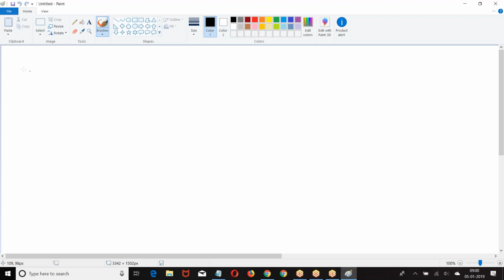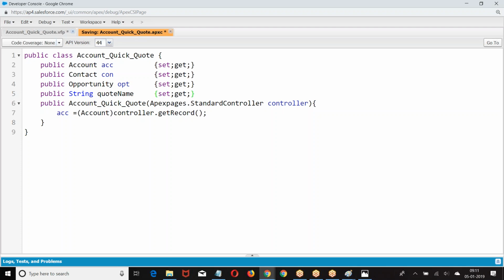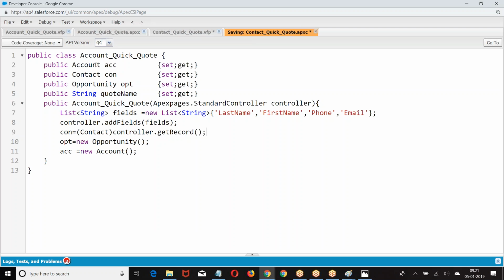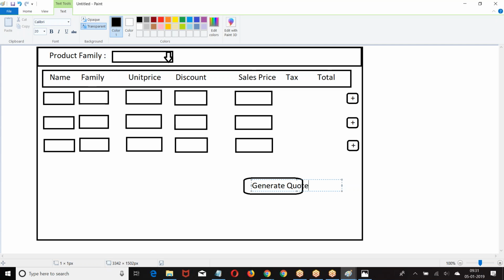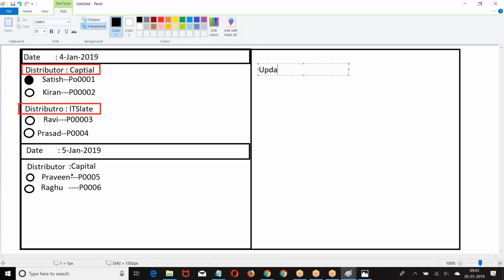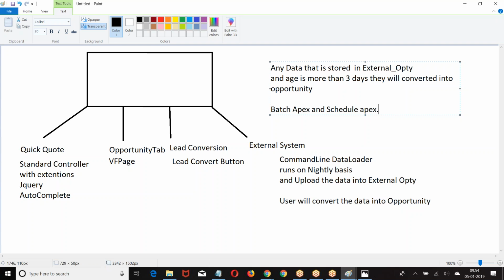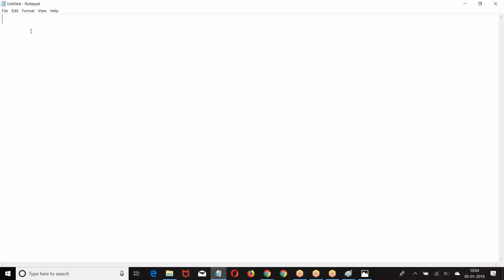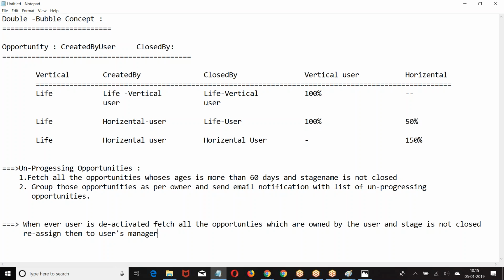31502 DEV Project 2